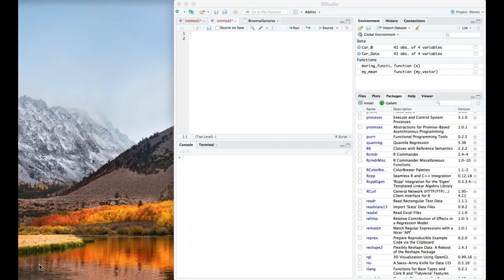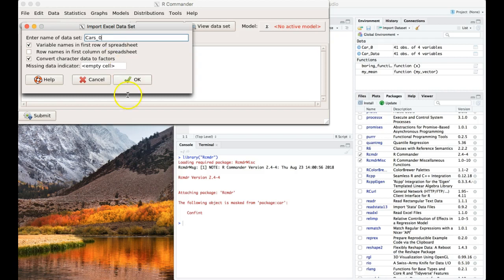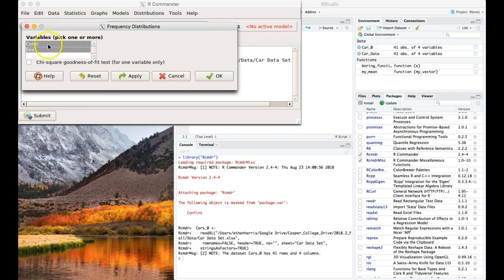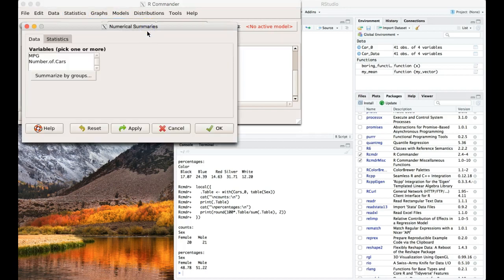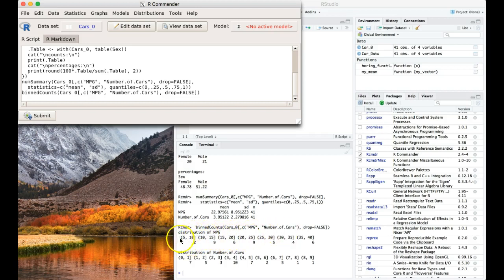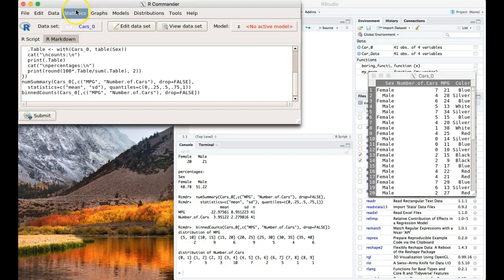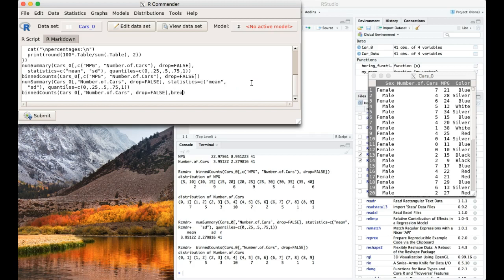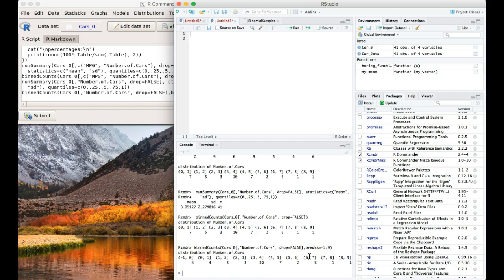Frequency Table 2